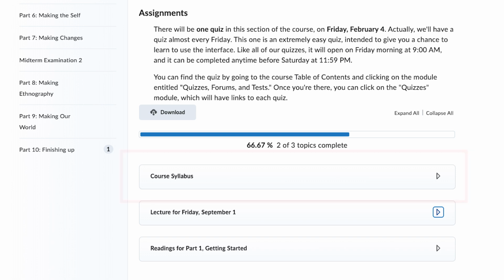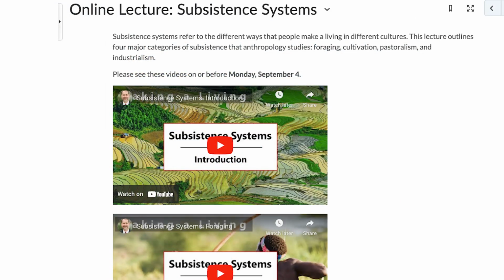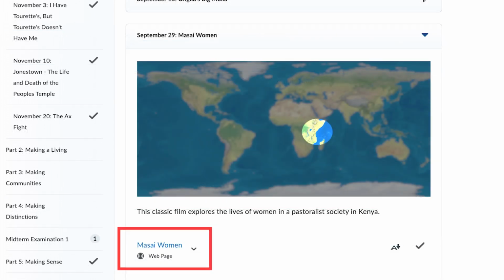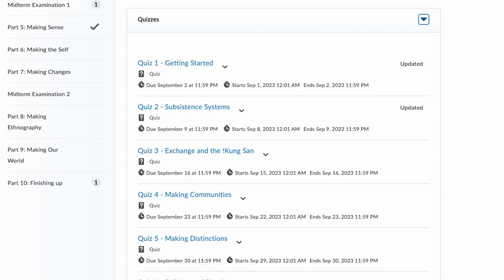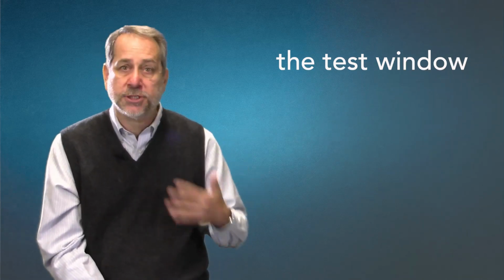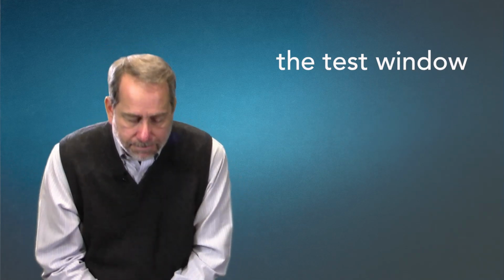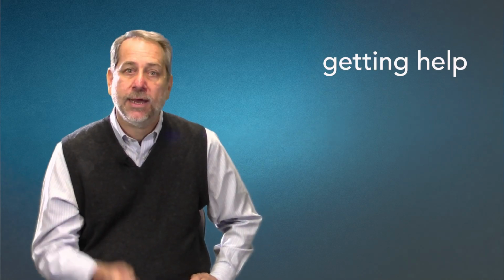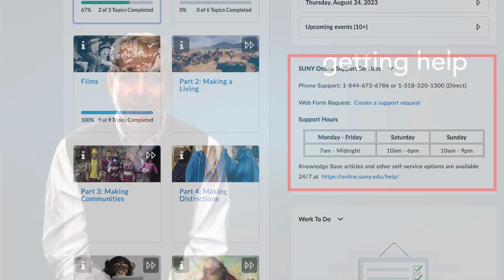Using the Website